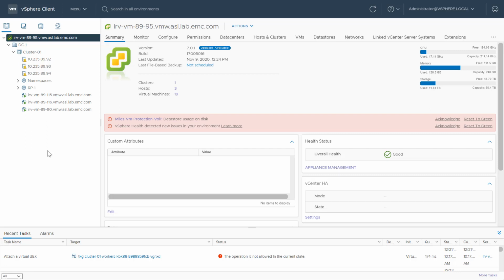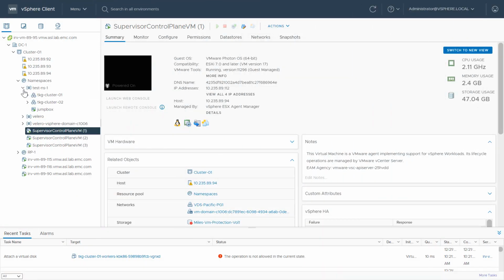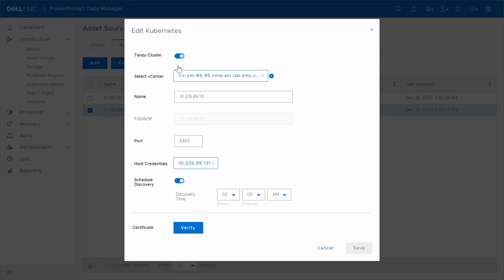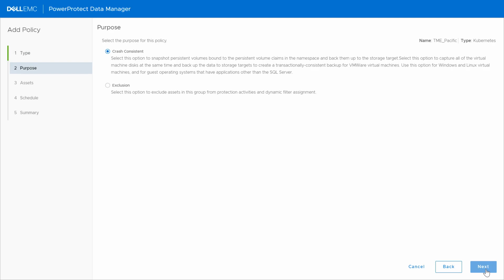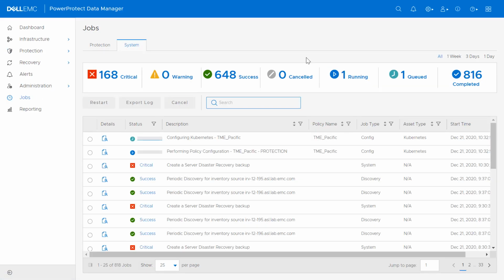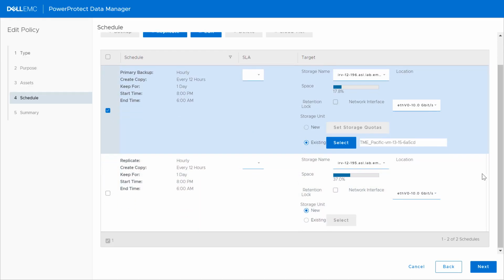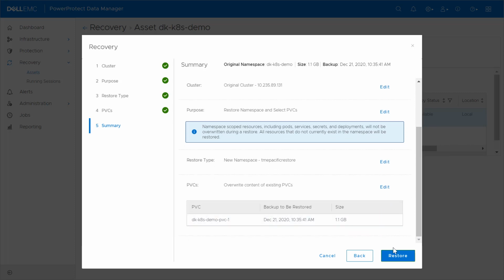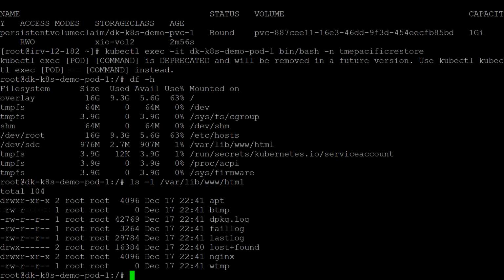VMware Tanzu Kubernetes Grid GC Protection and Restore using Dell EMC PowerProtect Data Manager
This recorded demo with voice provides the following content -

1. Look & Feel of the steps needed to be performed on the Workload Management section, supervisor cluster & Velero Supervisor namespace
2. How to integrate Guest clusters with Dell EMC PowerProtect Data Manager 19.7
3. Protection, Replication and Restore of application namespace running on Guest cluster